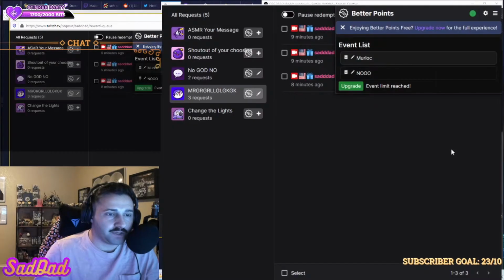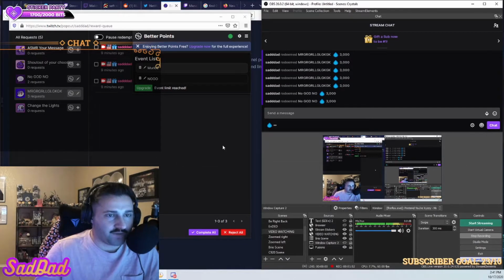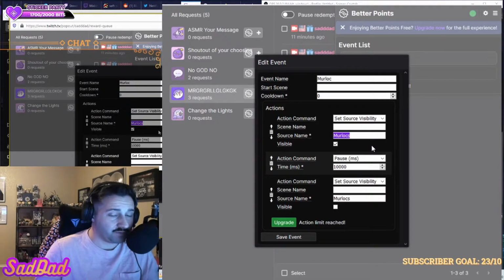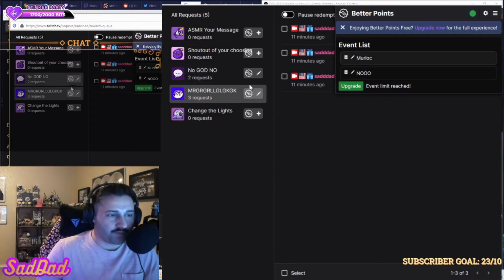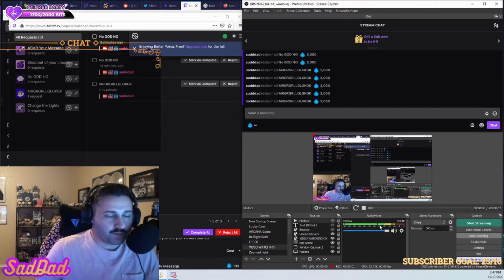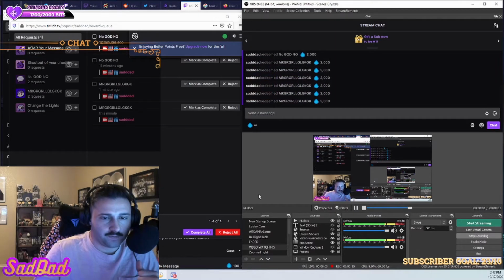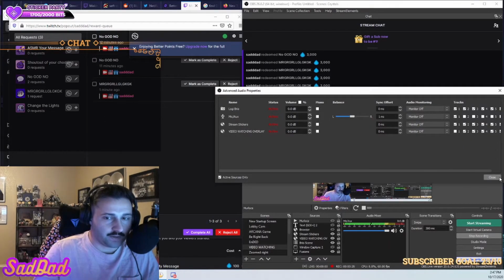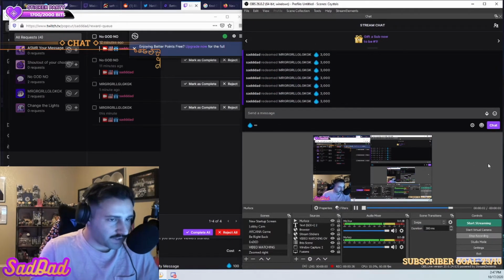Better Points Tutorial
A tutorial on how to use sound alerts with BetterPoints

more free stuff and help